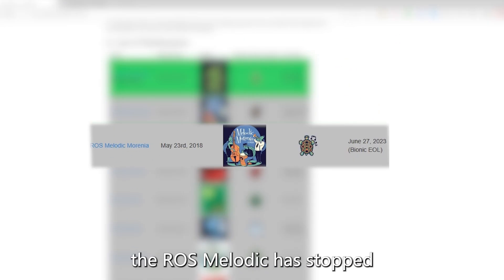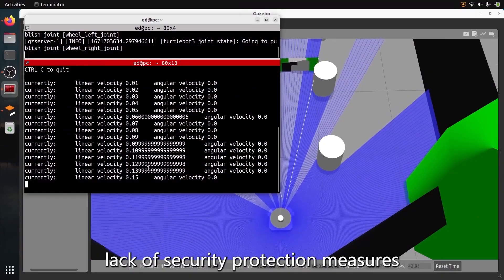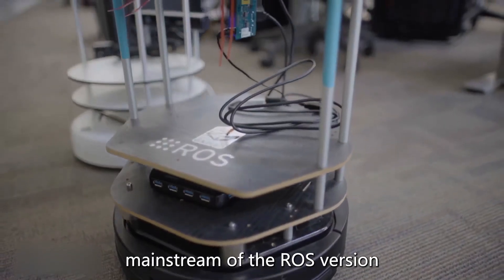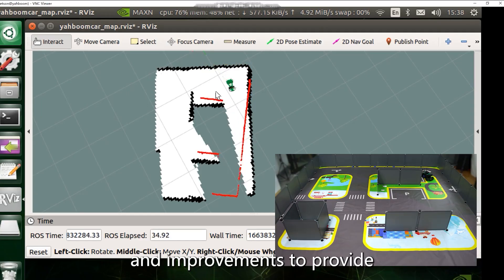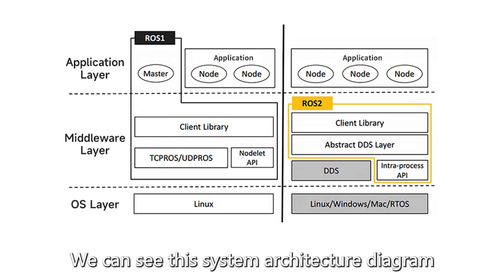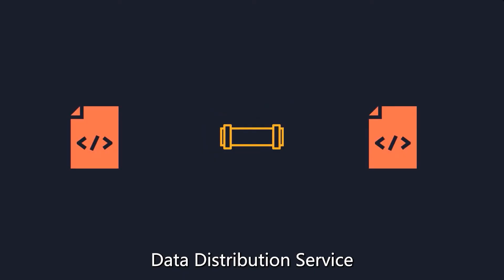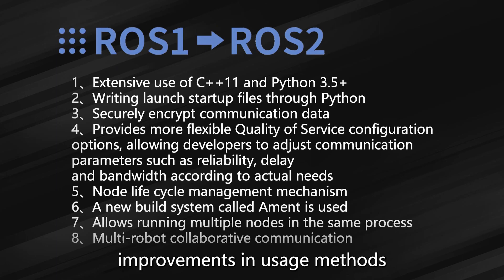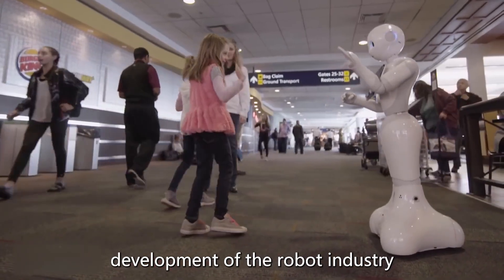"Embrace the Future: Upgrading to ROS2!"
Compared with ROS1, ROS2 has the following features and advantages.
Features:
1) Support multiple operating systems: Linux, but also supports Windows, macOS, Android, iOS and so on.
2) Real-time and reliability: Data Distribution Service provides more reliable and efficient data transmission and communication.
3) Security and privacy: ROS2 provides a set of security policies and tools to protect the security and privacy of robot applications.

Advantage:
1) Easier to learn and use: ROS2 simplifies some concepts and interfaces, making it easier for developers to understand and use.
2) Easier to expand and integrate: ROS2 adopts a modular and plug-in design, allowing developers to more easily expand and integrate different functions and components.
3) Easier to collaborate and share: ROS2 provides a set of standardized and standardized interfaces and protocols, allowing developers to collaborate and share robot applications.